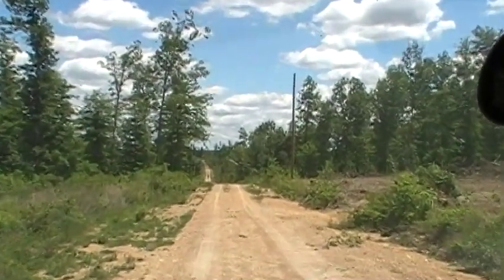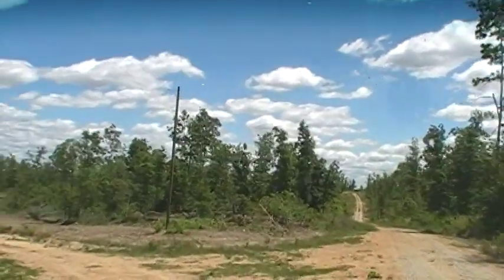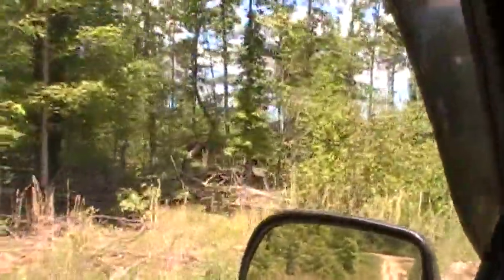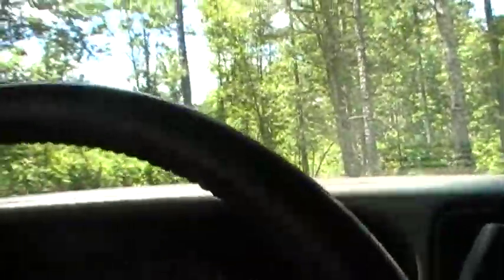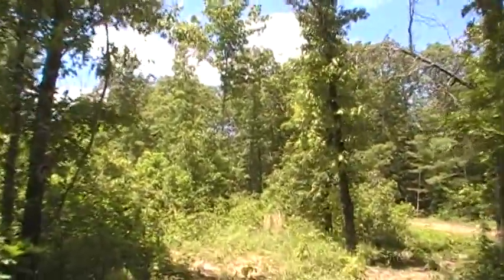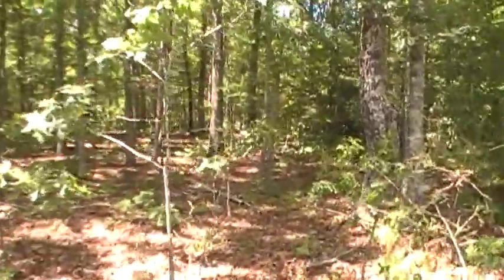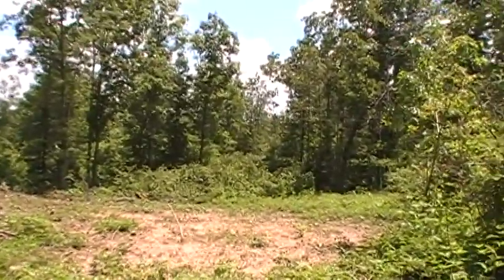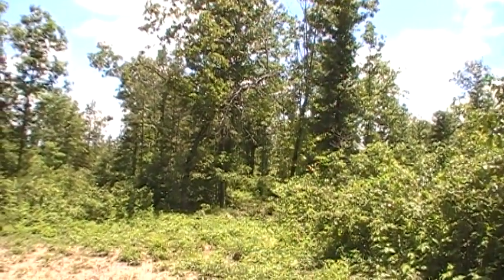Lot 29 Wilderness Lake